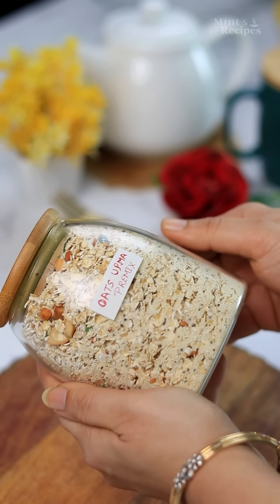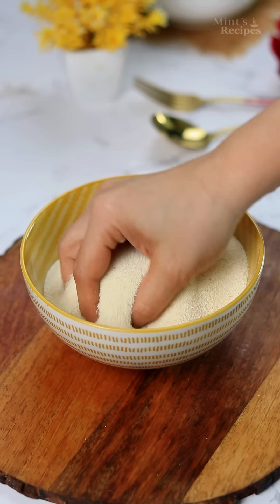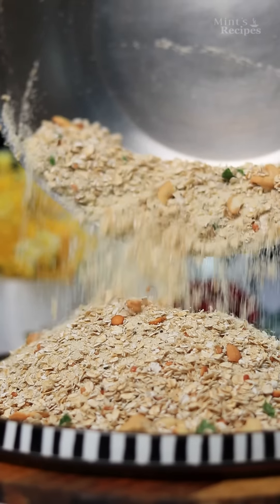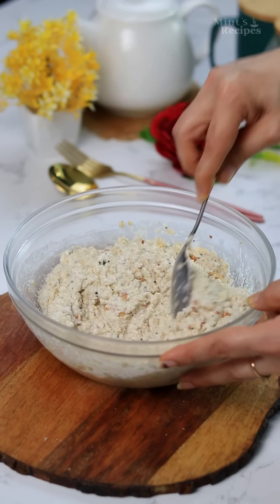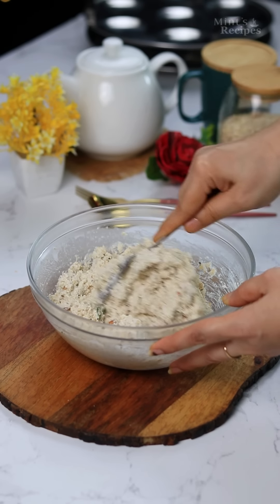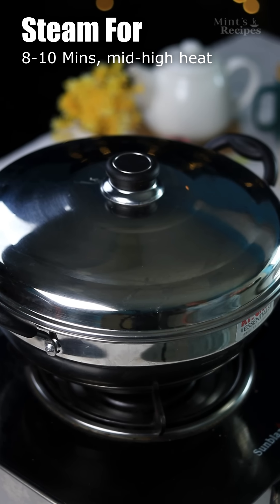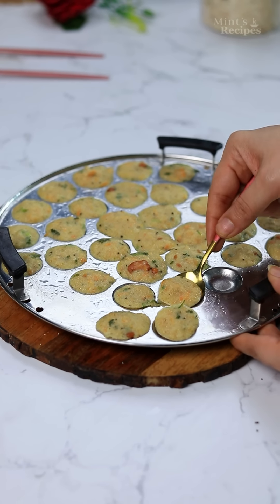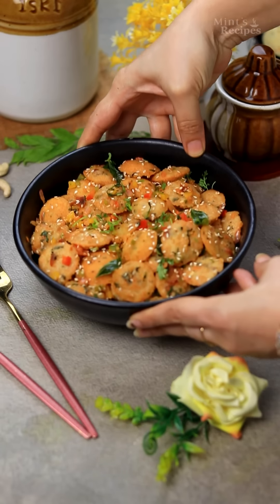4 Easy Healthy Recipes with 1 Premix | एक प्रेमिक्स से 4 हेल्थी नाश्ता 5 Mins में | MintsRecipes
Start your day with these 4 healthy and light breakfast recipes, all made from one Oats Suji Premix! Quick, easy, and nutritious.

एक प्रेमिक्स से 4 हेल्थी नाश्ता 5 Mins में | Instant Breakfast Premix | MintsRecipes

My Products
Orpat Electric Beater
Baking Tray
Borosil Bowl

The reader must take the responsibility to review the listed ingredients before cooking to ensure none of the ingredients causes potential adverse effects to anyone consuming the food. Adverse effects include allergies, issues arising due to a health-related restricted diet, or any kind of health-related effects.
MintsRecipes or Reshu Drolia is not responsible for the outcome of any recipe found on our channel, website, social media channel or linked to from any other  source